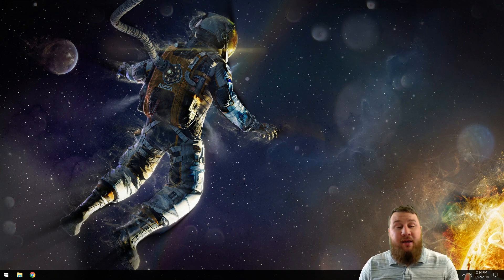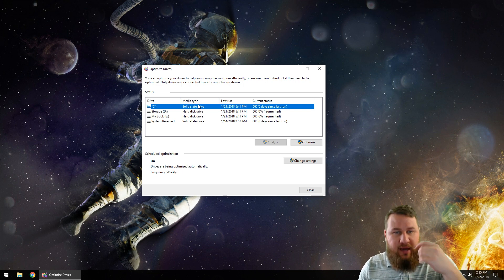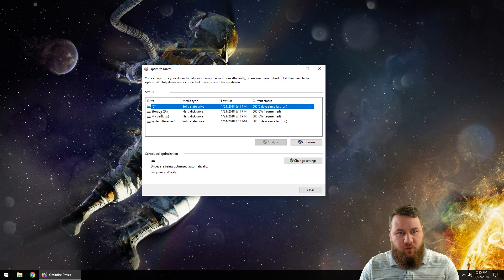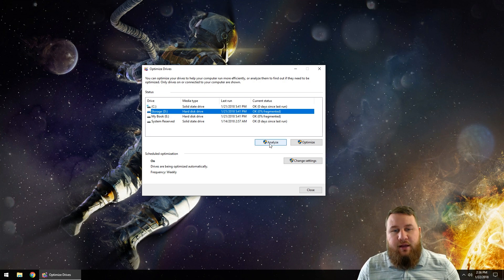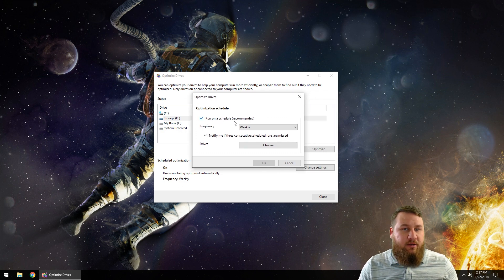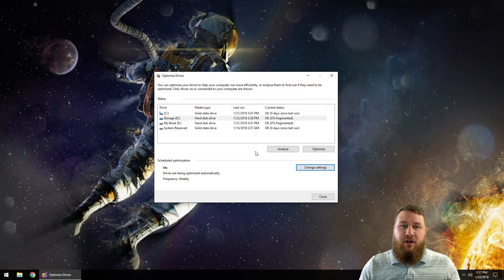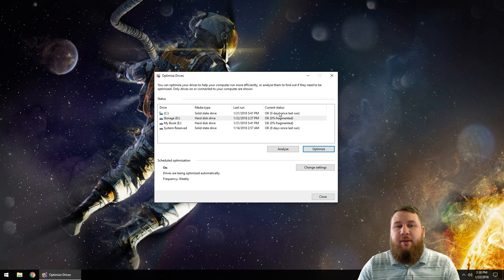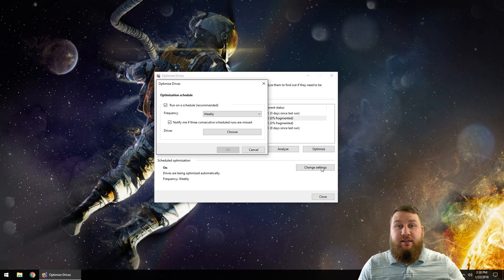How to Defragment Your HARD DRIVE (HDD)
As your computer does constant read and write to your hard drive, over time it will become fragmented and files end up everywhere. Defragmenting your hard drive will allow your computer to organize it's drive and become quicker. In this video we will teach you how to de-fragment your hard drive.
Our suggested software (other than system defaults), Norton Utilities